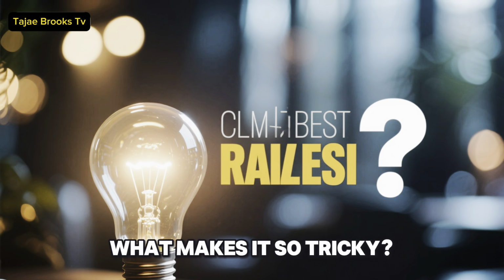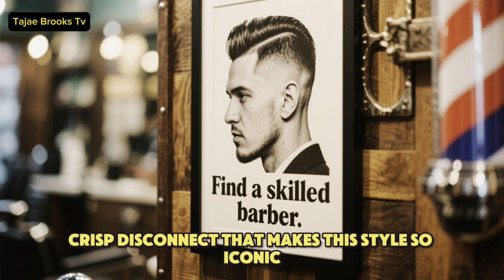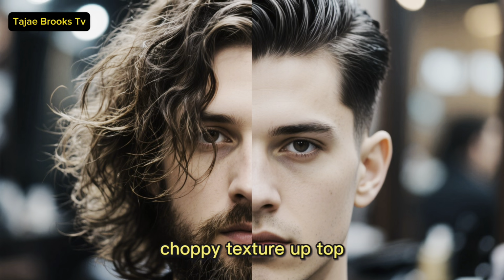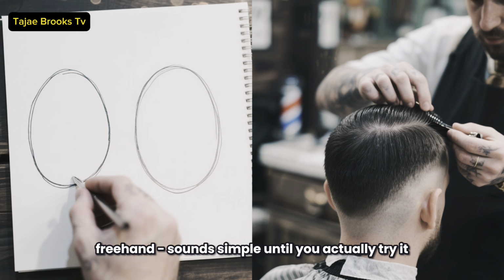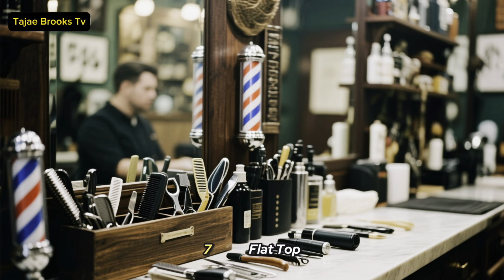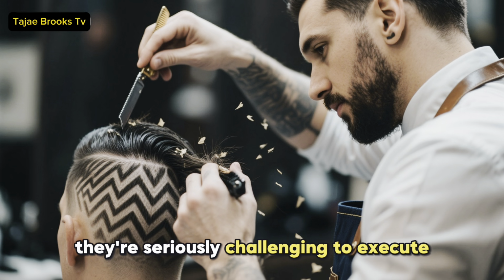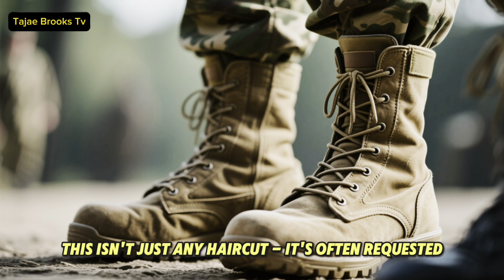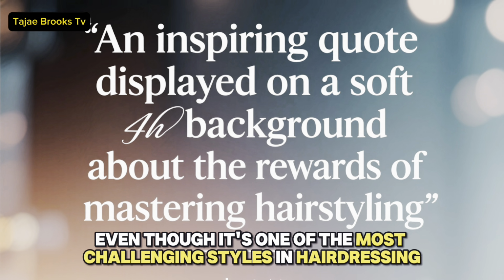Top 10 Haircuts in 2025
Looking for the best men’s haircuts of 2025? 💈 From sharp fades to modern textured styles, we’ve ranked the top 10 haircuts every man should try this year. Whether you want a bold new look or a clean classic cut, these hairstyles will keep you looking sharp and confident.

🔥 In this video, you’ll see:
✔️ Best fade haircuts (low, mid & high)
✔️ Modern textured quiff & pompadour
✔️ Undercut & slick back styles
✔️ Stylish beard + haircut combos
✔️ Celebrity-inspired men’s hairstyles